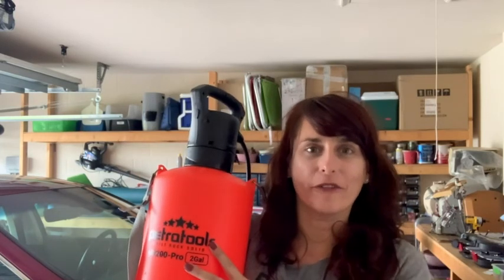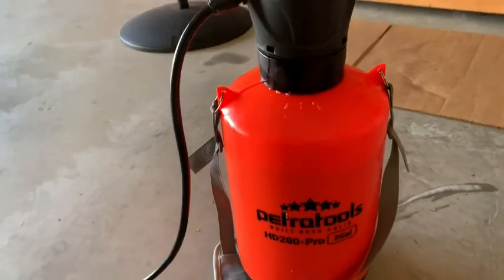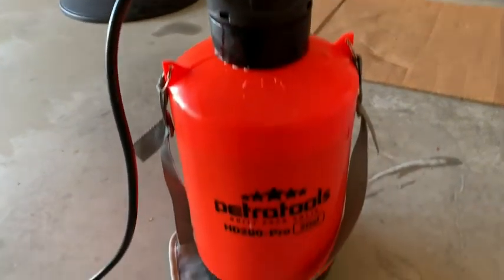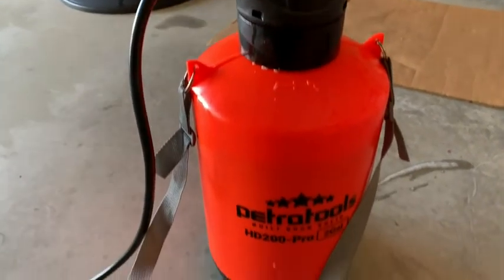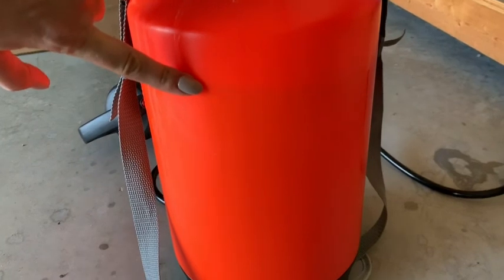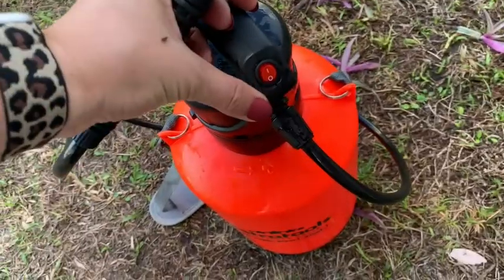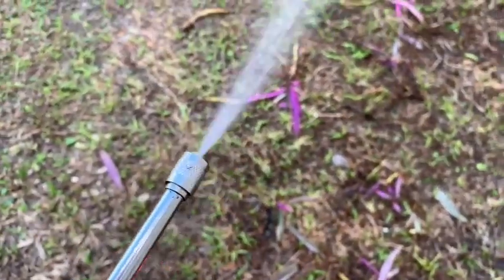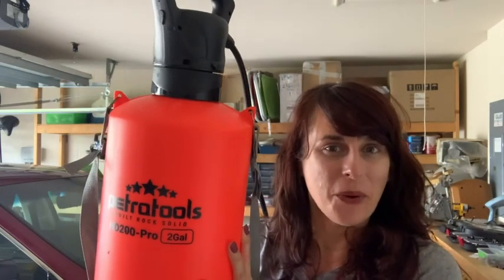Our Point of View on PetraTools Portable Sprayers From Amazon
(Commissionable Links)

about this PRODUCT:
Never pump again - Sprays For 2 hours on a single battery charge or over 2 gallons of solution so that you can spray on a single charge without worrying about pumping. Pump with an adjustable pressure knob. If needed, the battery can be changed quickly. Includes a fully-automatic AC charge. (BATTERY AND CHARGER INCLUDED!)
Comfortable Grasping Handle and Straps - PetraTools HD200-PRO uses high-quality materials for the handle and straps that will not easily break or cause discomfort. It’s very convenient to use and you can finish everything you started without feeling bothered.
Adjustable Mist Nozzle - The PetraTools HD200-PRO can spray very finely for applications like requiring fine misting and can even spray in straight streams for targeted spraying
Translucent Tank with Wide Mouth Opening - The translucent tank allows you to pour all the solutions for your spraying needs. You can now conveniently fill your solution through the wide mouth lid without having to pour out any mess on your floors like clamps or seals!
Excellent Customer Service Support - PetraTools wants to make sure that customers are 100% satisfied with the HD150-PRO sprayer products - There are sprayers that come with extremely limited support from Amazon but not PetraTools. PetraTools will help any way they can. PetraTools set high-quality products as the HD150-PRO sprayers have gone to control quality testing and final assembly at the PetraTools Testing Centers in the USA